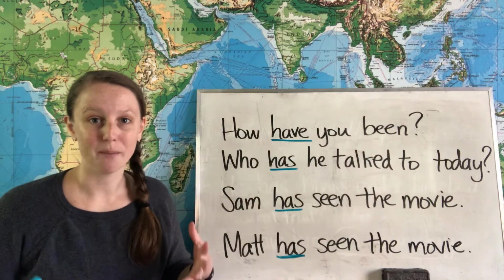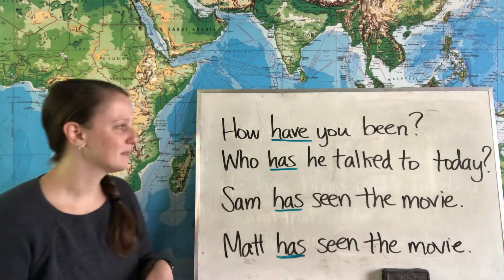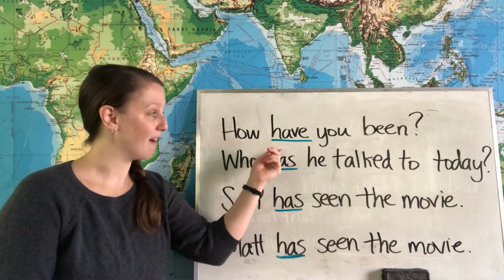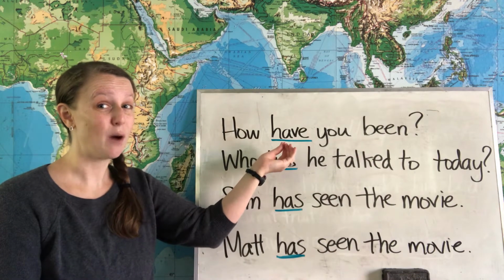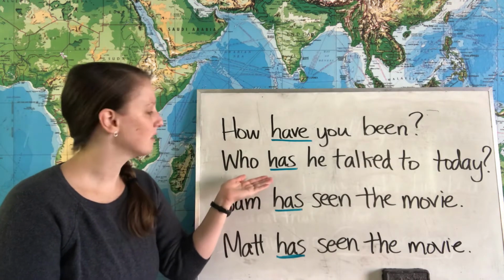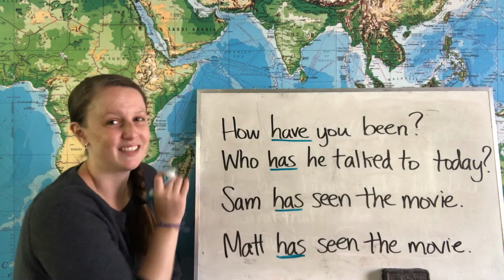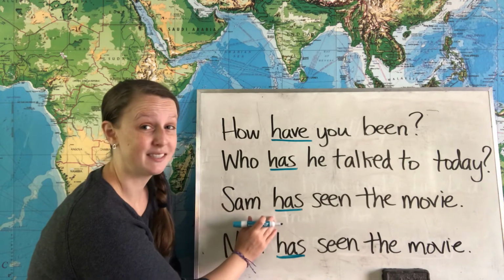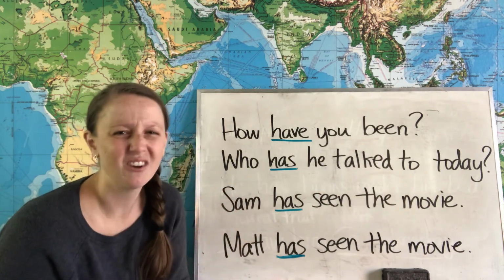Have and Has in Spoken English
Present perfect verbs use the helping verbs “have” and “has.” We don’t use contractions when we’re writing these verbs, but we shorten them when we’re speaking. Watch this video to practice the pronunciation.